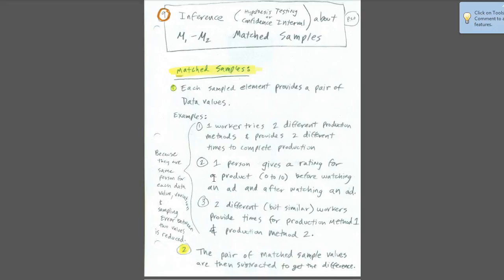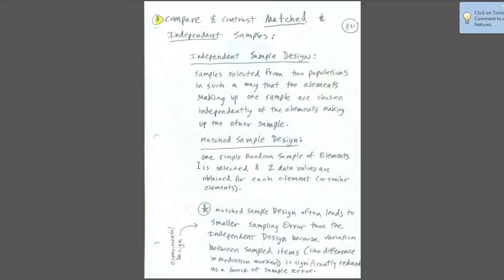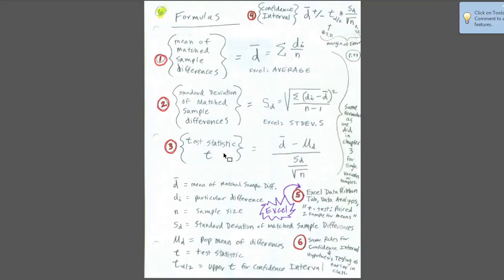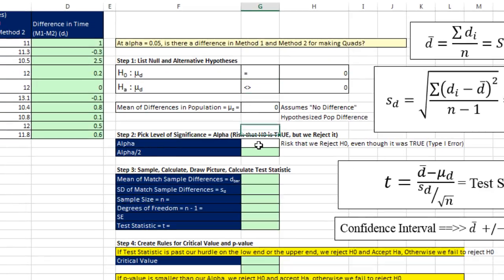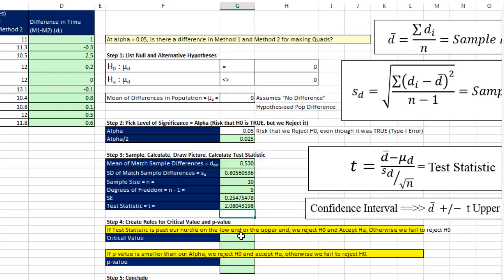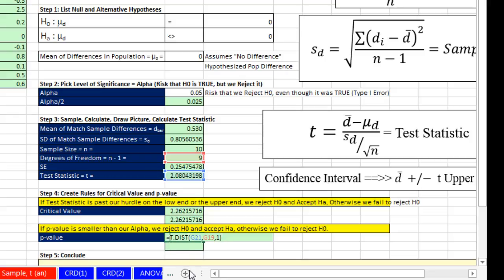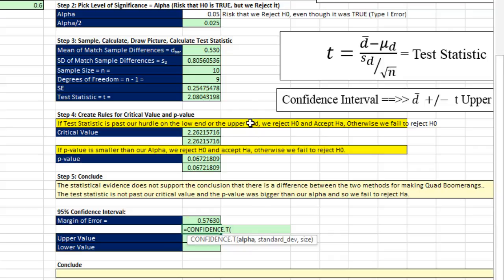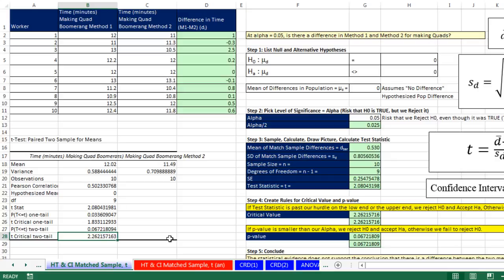Excel 2013 Statistical Analysis #68: Matched/Paired Samples Population Differences Sigma NOT Known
Topics in this video:
1. (00:12) Into to Hypothesis Testing and Confidence Intervals for Matched/Paired Samples Population Differences Sigma NOT Known
2. (07:13) Excel formula example Matched/Paired Samples for both Hypothesis Testing and Confidence Intervals. See functions: AVERAGE, COUNT, SQRT, T.DIST, T.INV, T.INV.2T, T.DIST.2T, CONFIDENCE.T.
3. (18:25) “t-Test: Paired Two Sample for Means” Data Analysis toold for Matched/Paired Samples